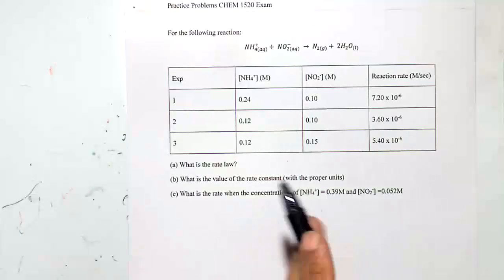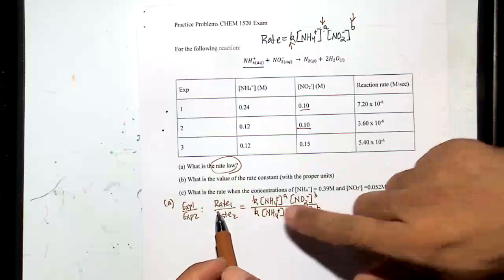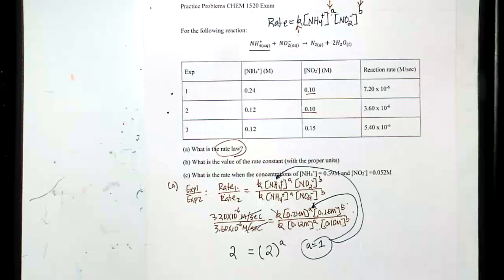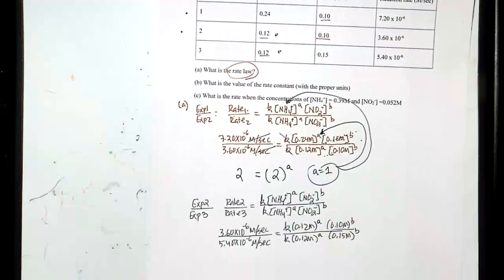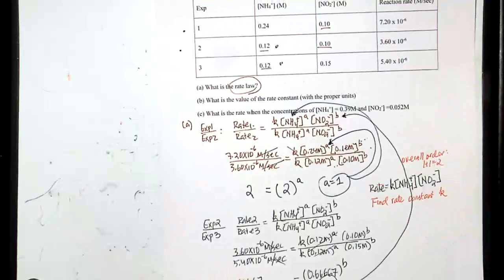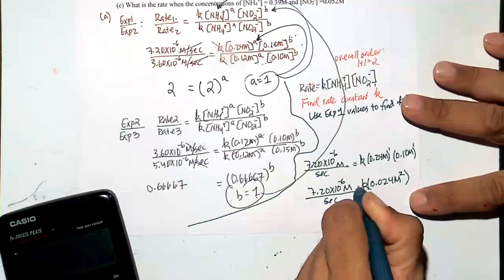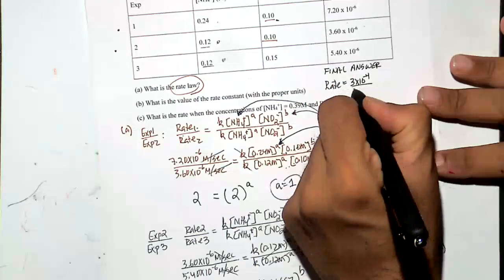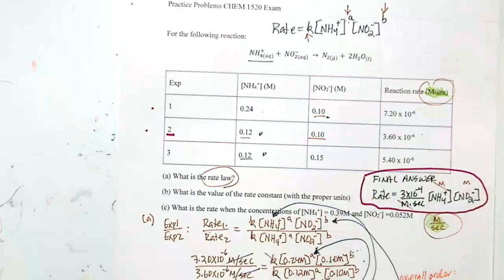Test 02 Review Video Part 01 (9/30/2024)